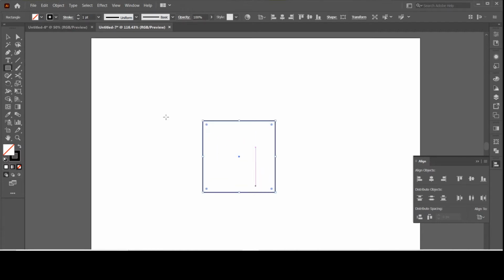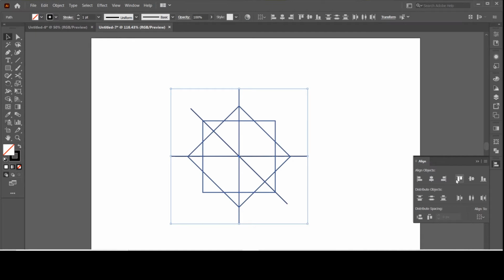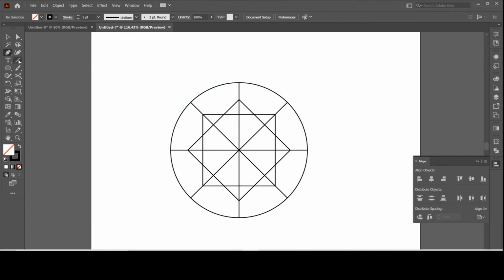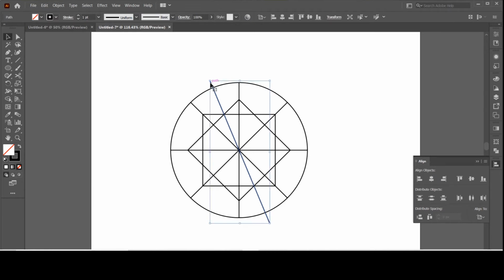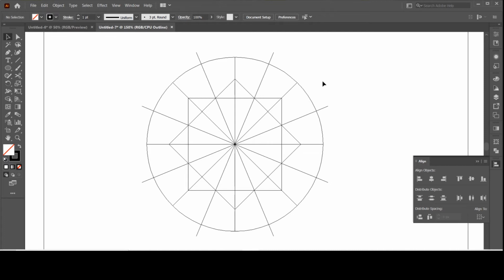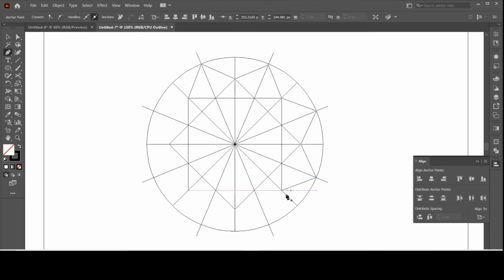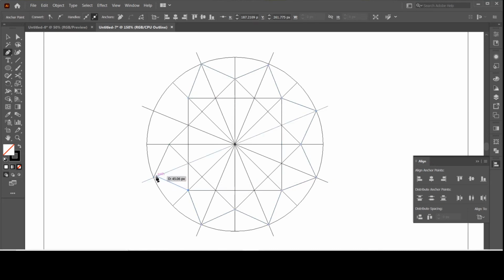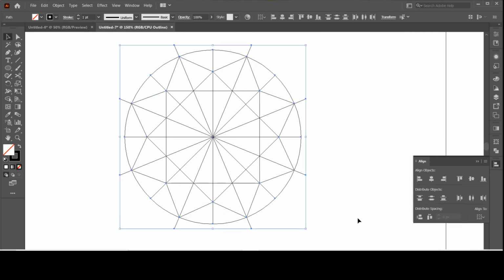Diamond Design Illustration I Adobe Illustrator I Adobe Tutorials I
I'll show you How to Make a Diamond Design Illustrator I Adobe Illustrator I Adobe Tutorials . Have you ever wondered how people make those Creative Diamonds and Gemstone graphics Whether you're a beginner or experienced, it's not as difficult as you might think and I'll show
you step-by-step how to Design Diamond shape in Illustrator. You can even take these tips to help design your own Gemstone shape  or diamond shape
If you enjoyed this Adobe Illustrator Diamond logo design or gemstone designl or for more Adobe Tips and Tricks be sure to
diamond logo design

I hope you enjoy the video and I hope that you find it helpful.